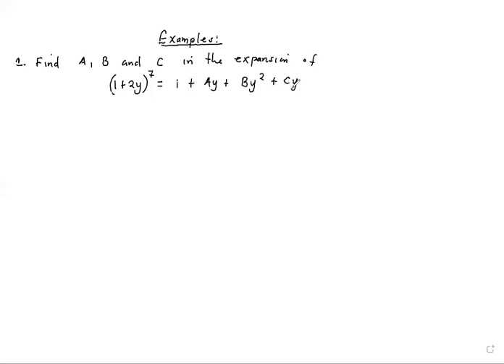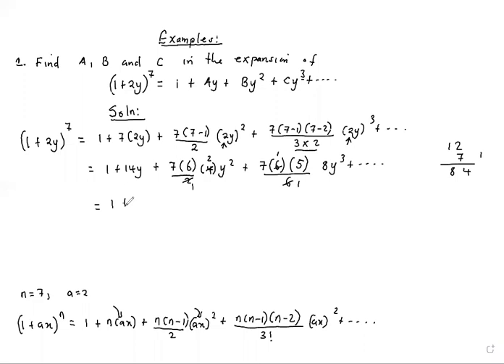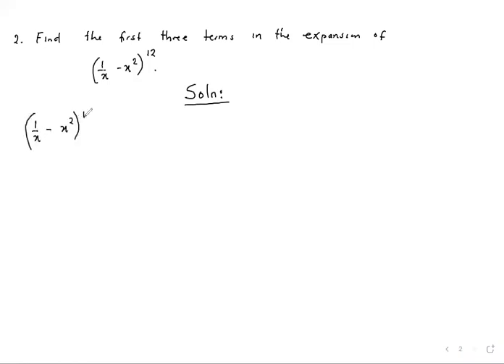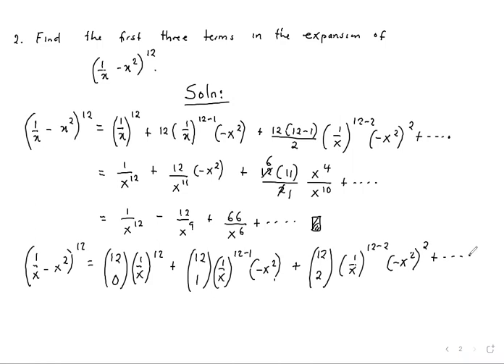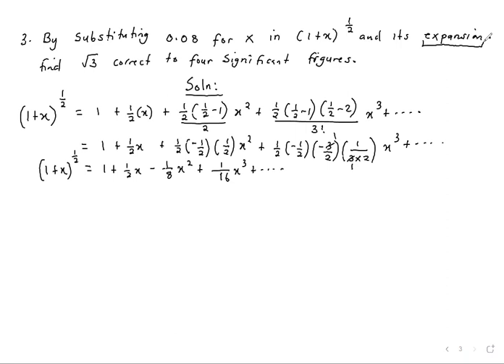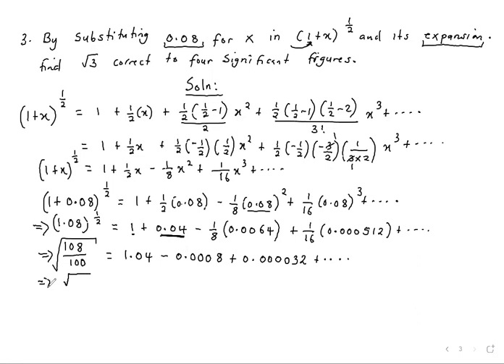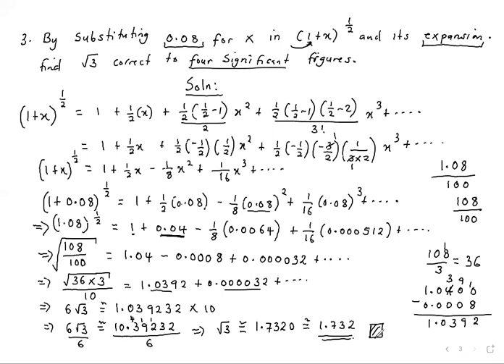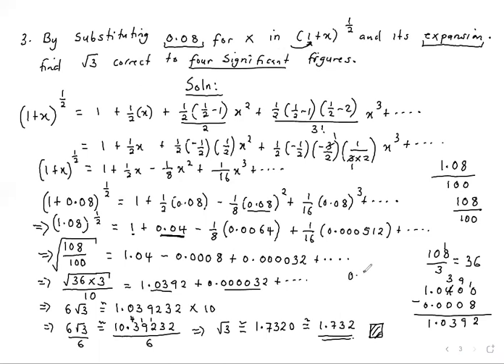Binomial application questions